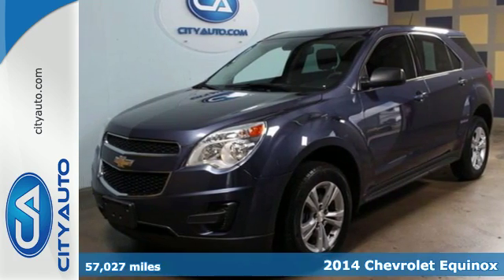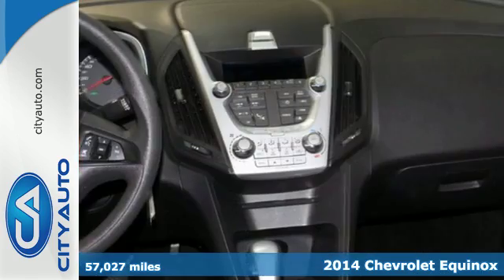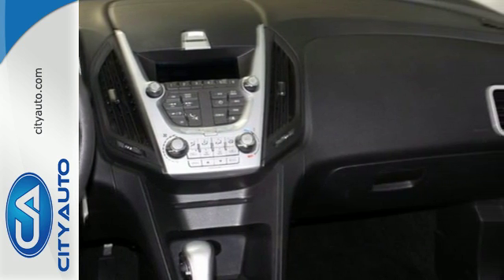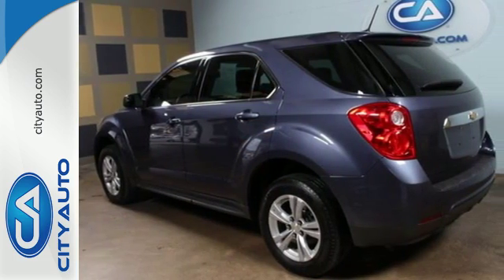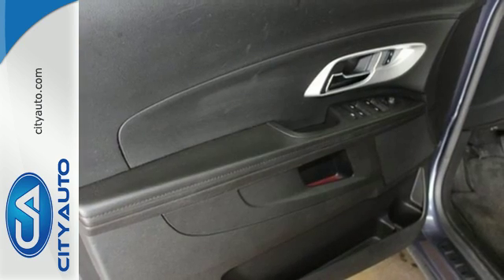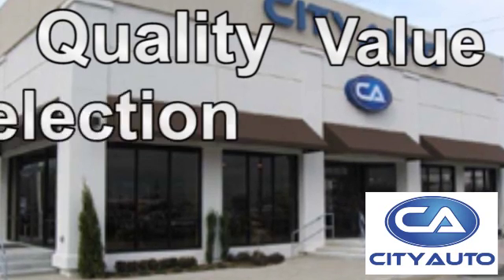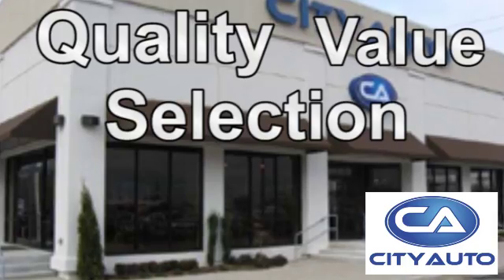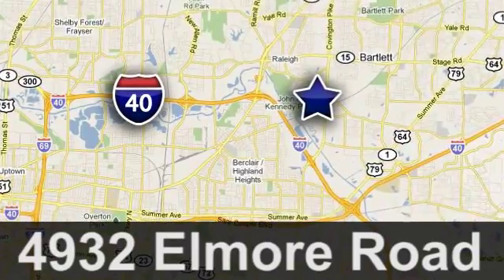2014 Chevrolet Equinox Memphis, TN #331613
Year: 2014
Make: Chevrolet
Model: Equinox
Trim: LS
Engine: 4-Cyl
Transmission: Automatic
Color: Blue
Interior: Gray
Mileage: 57027
Stock #: 331613
VIN: 2GNALAEK5E6343131
No Accidents. One Owner. Clean Carfax. Well Serviced. Factory Warranty remaining. Great MPG. Wont last long. Call Chris Weeks for an appointment.

Address:
4932 Elmore Rd